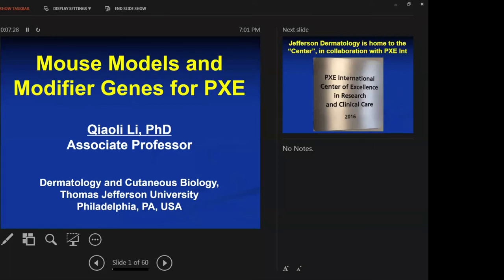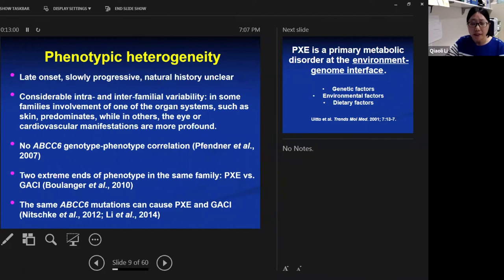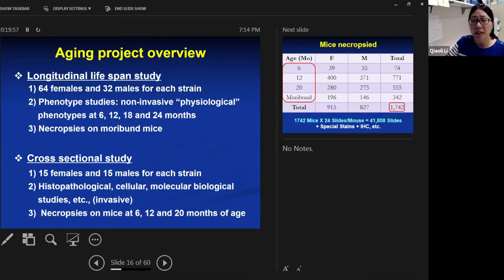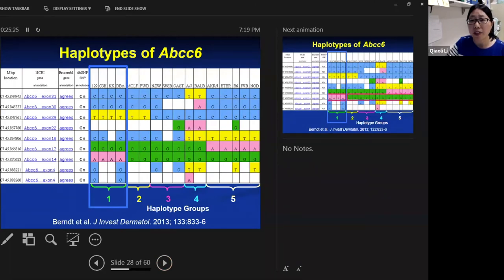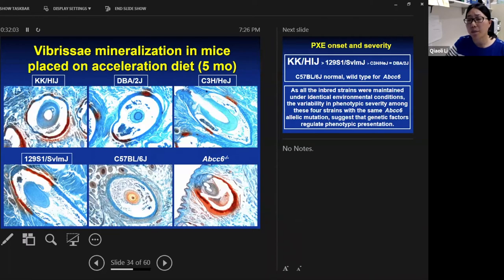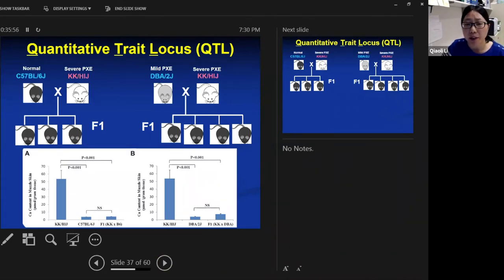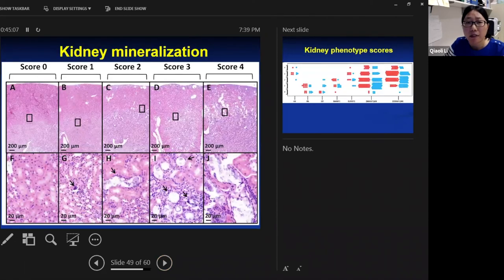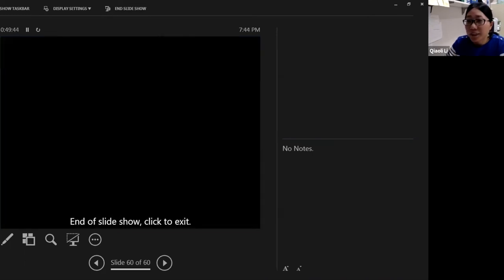Mouse Models and Modifier Genes in PXE -- Qiaoli Li, 3/14/2019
Qiaoli Li gives a presentation on the latest PXE research on Mouse Models and Modifier Genes in PXE (pseudoxanthoma elasticum). This video is part of PXE International's 2019 Research Webinar series.